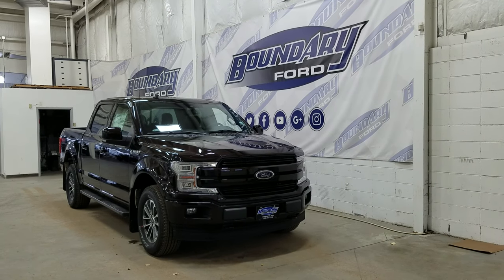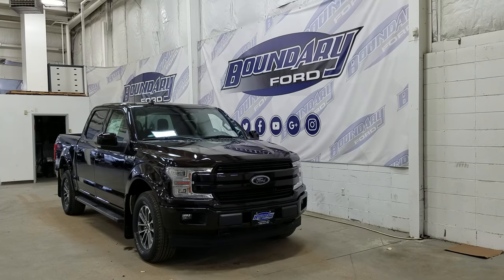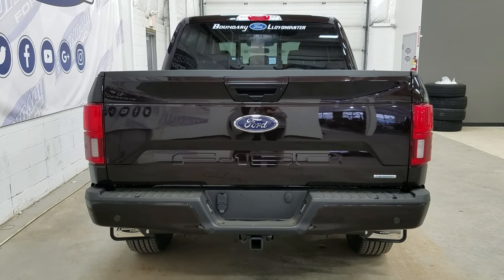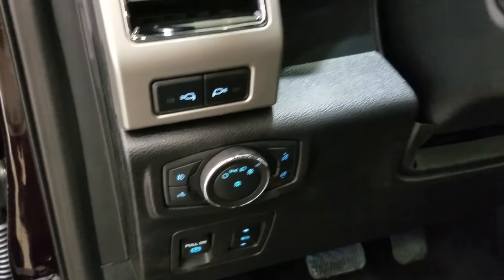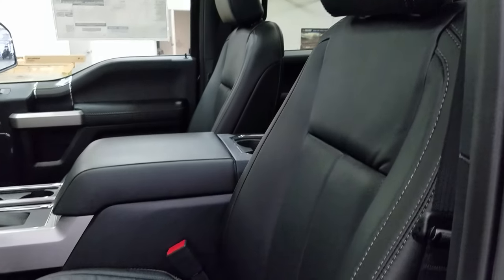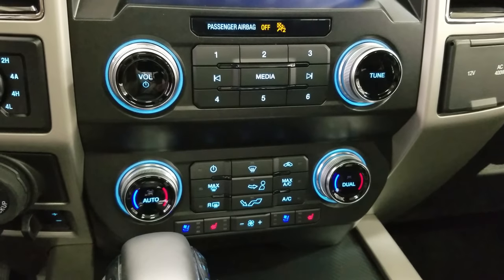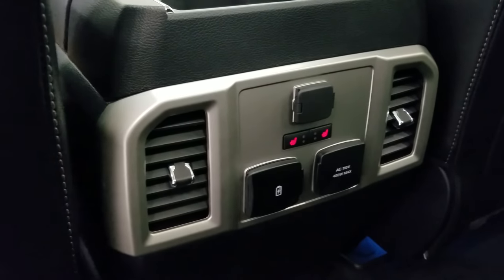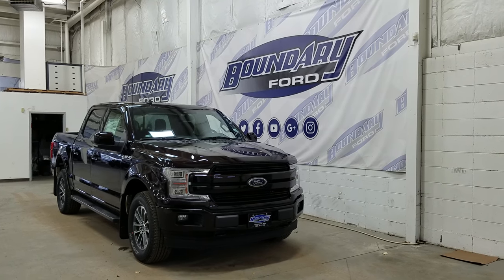2020 Ford F-150 Lariat 502A W/ 3.5L EcoBoost, Pano Roof, Navigation Overview | Boundary Ford 20T336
The 2020 Ford F-150 Lariat is exactly what you've been looking for! Equipped with a 3.5L Ecoboost engine paired to a 10 speed automatic transmission and electronic shifting 4 wheel drive, there's no where this truck can't take you! The stunning Magma exterior is complimented by 18 inch aluminum wheels. This truck is loaded with features to impress before you even climb inside including power release tailgate with a tailgate step, LED box lighting, reverse sensors paired to a backup camera and remote start. The incredible features are carried to the interior and include beautiful black leather seating with heating and cooling options for front passengers, heated second row seating, voice-activated navigation,  panoramic roof, cruise control and SO much more! The features are endless, so stop in today to experience everything the 2020 F-150 Lariat has to offer! Here at Boundary Ford we're prairie proud and we offer the best deals in the prairies!
STOCK# 20T336